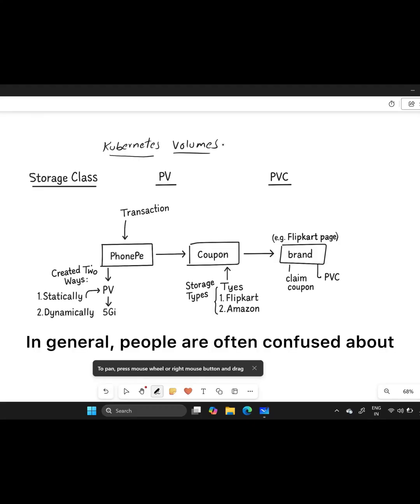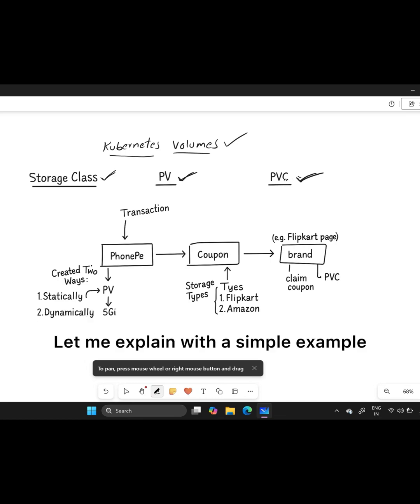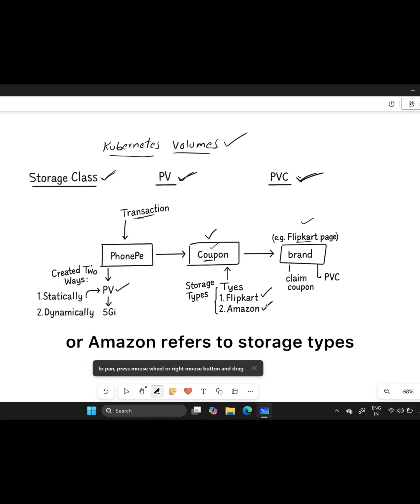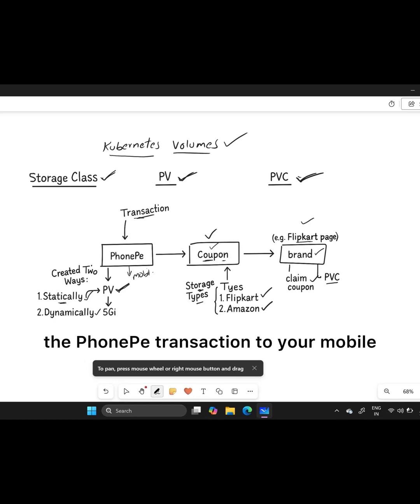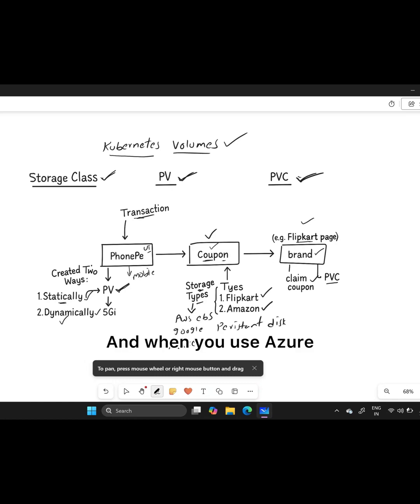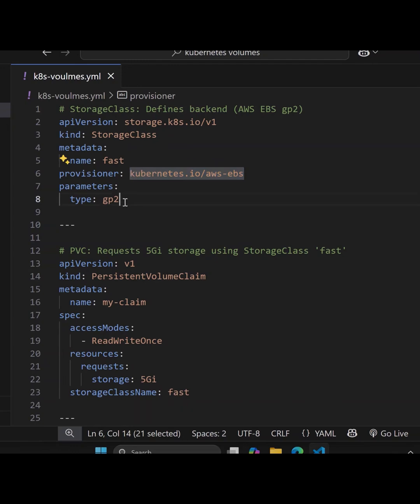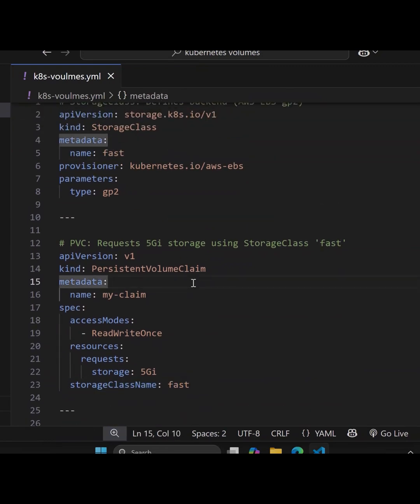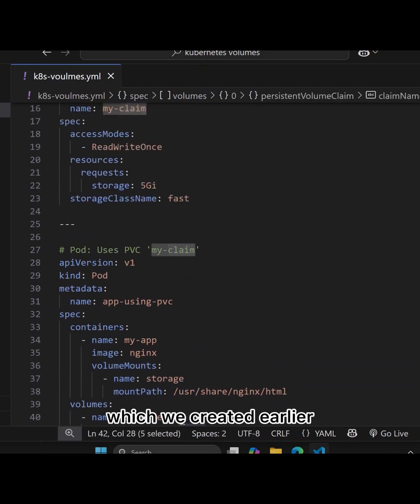DevOps Interview Questions Series - Day 33 🚀